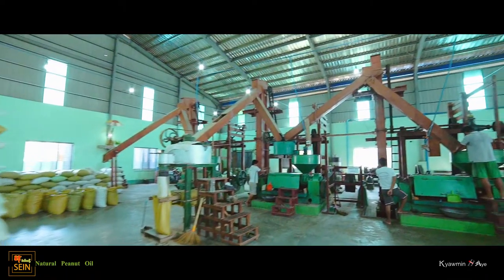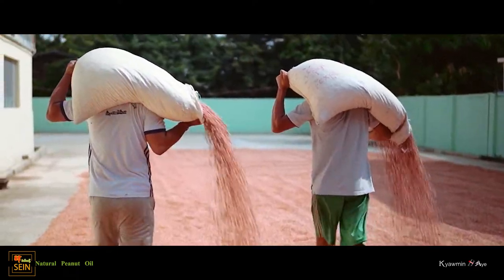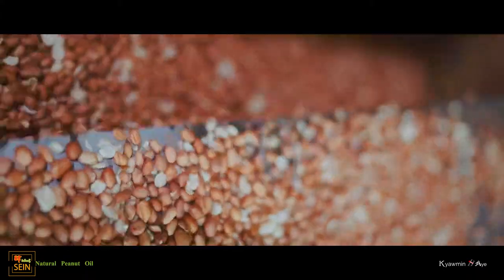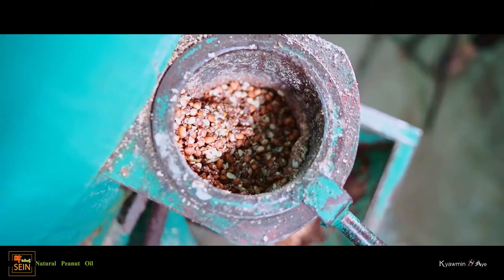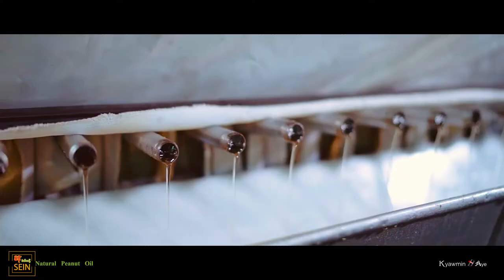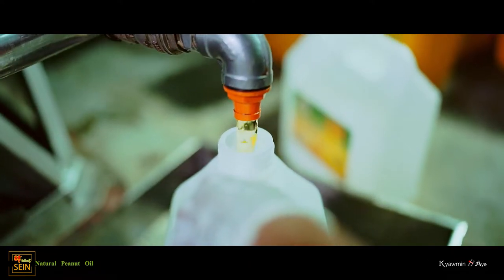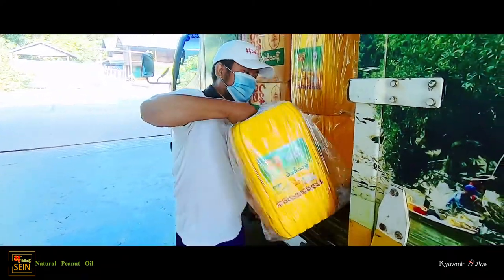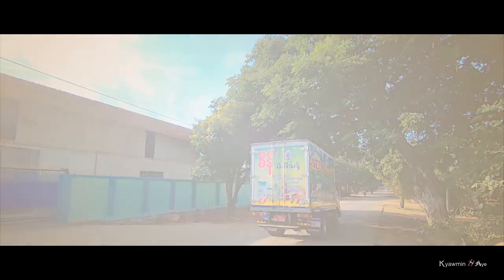S E I N _ Peanut Oil _ Production Stage Hightlight ///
Lens - Sony Distagon T* FE 35mm f/1.4 ZA Lens

Gimbal - DJI RS 2 Gimbal Stabilizer